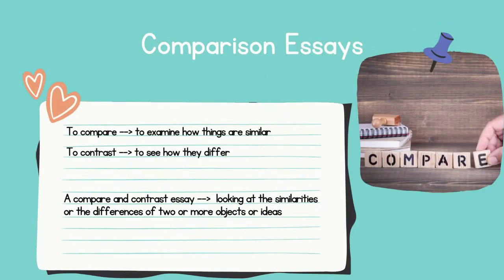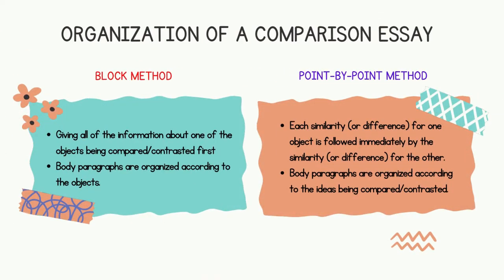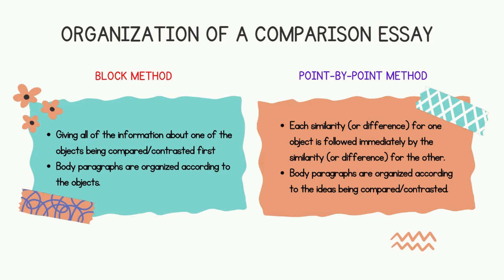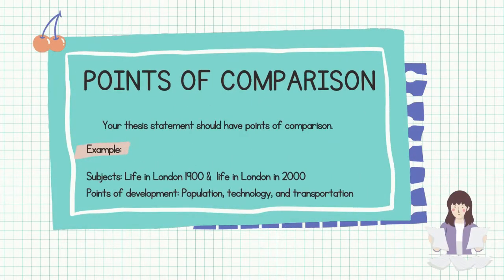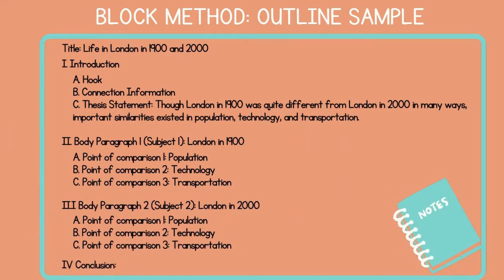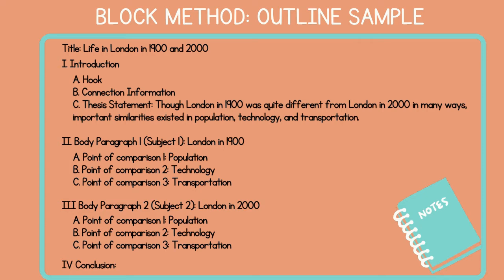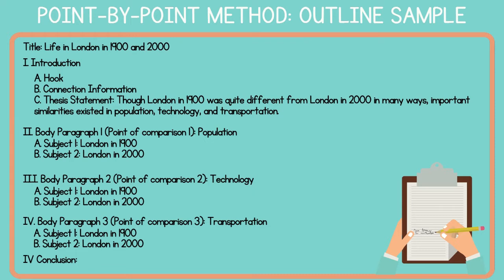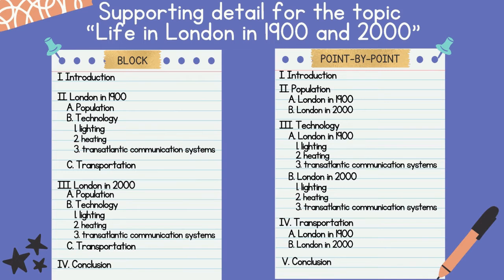Comparison Essay Writing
Learn how to compare and contrast things in your essay writing. You will need to read the outline and essay samples to help you understand better.

P.S. Pardon my dog barking during the recording. 😅